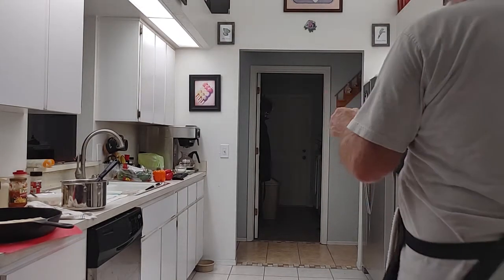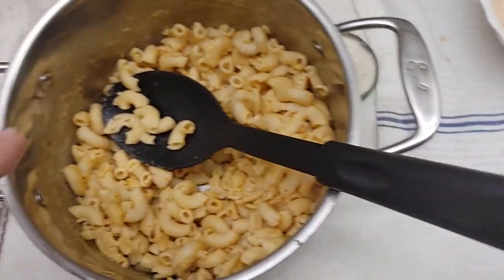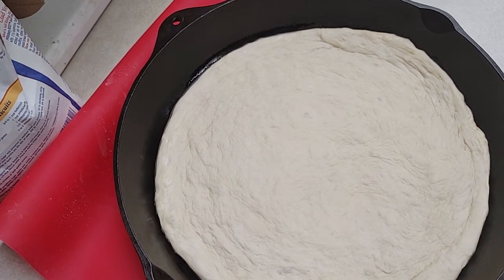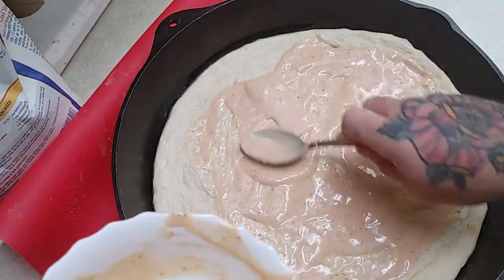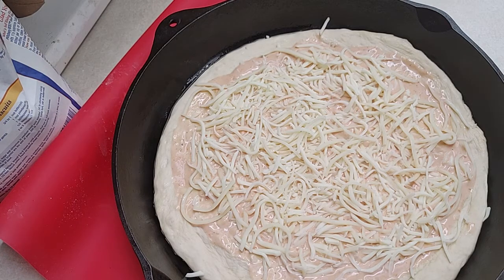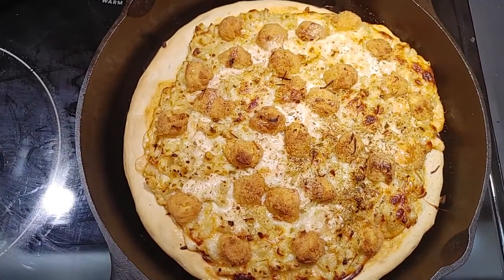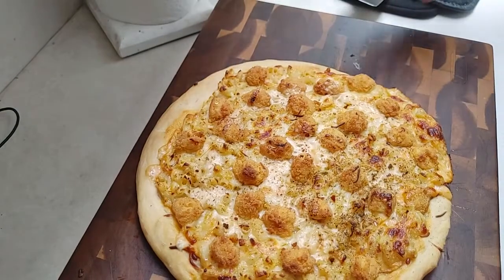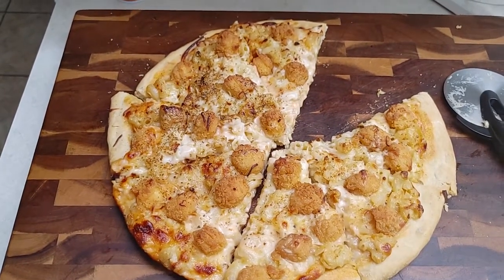EP# 283. Specialty Pizza by Special Guest Brandon, Visiting From Atlanta, ( Rae's Junk Pie)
The inspiration for this pizza was to create a pie his daughter would enjoy, aka (Rae's junk pie). I don't know how much she enjoyed it but I sure did!!

Brandon' s Specialty Pizza

What you need:

Pizza dough, store bought, your own, or mine

Alfredo sauce in a jar

Some pizza sauce

Cheese, your favorite

Popcorn Chicken

Boxed Mac & Cheese, your favorite

Cast iron skillet or pizza stone

What to do:

Preheat oven to 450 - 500°F

Form dough into skillet or on pizza peel

In bowl mix about a 1/4 cup of Alfredo sauce and a TBS of pizza sauce, mix it well should be like a pink color..

Cook pasta per directions, drain and add about 1/4 the amount of cheese then mix in some Alfredo sauce till somewhat creamy. add a little shredded cheese mix in

Next, take enough popcorn chicken to top pizza and just thaw in microwave. You can slice in half or leave whole

Take the sauce and spread to the dough lightly, add some cheese on top, par bake till cheese starts to melt, then take out to add the rest

Add a much of the Mac & Cheese as you like, top that with some popcorn chicken add a one shredded cheese then drizzle some Alfredo sauce, then back to oven.

Baked till cheese and Christ are to your liking

Let stand a few minutes, slice and serve.

Brandon, Thanks for shar